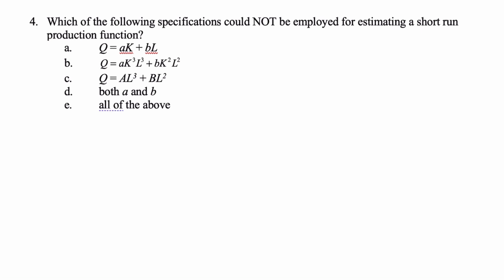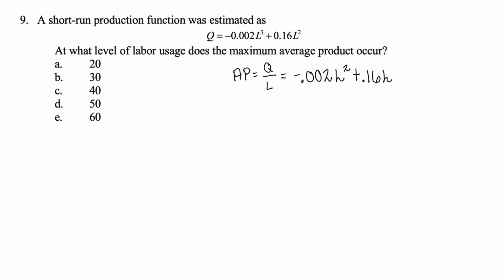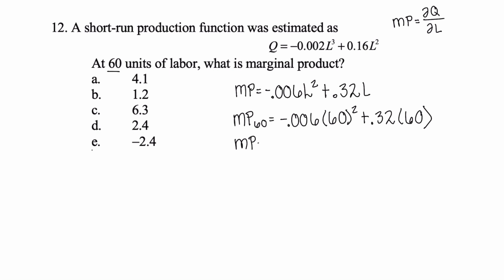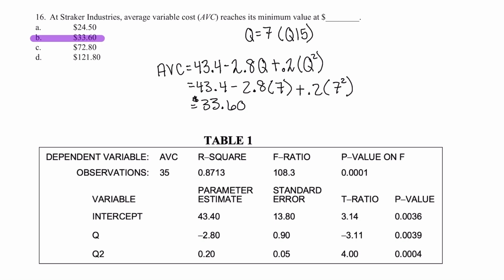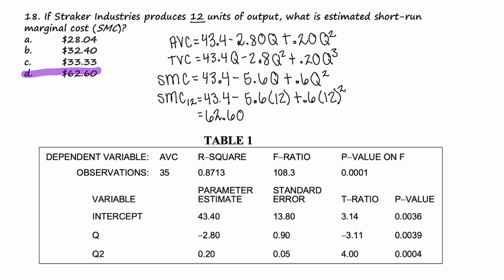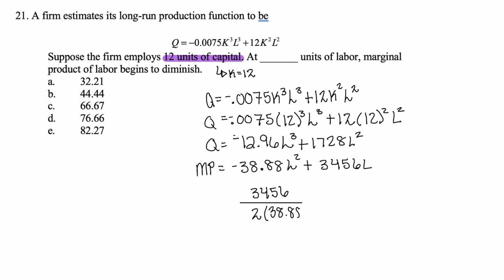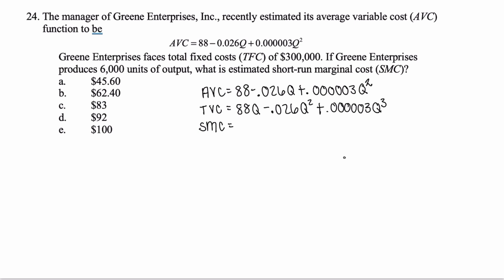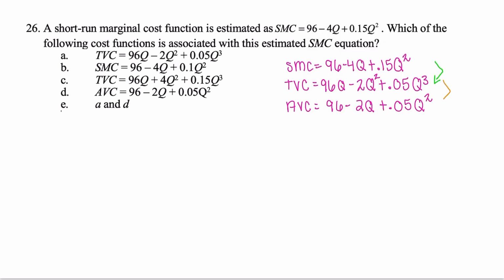Chapter 10 Multiple Choice